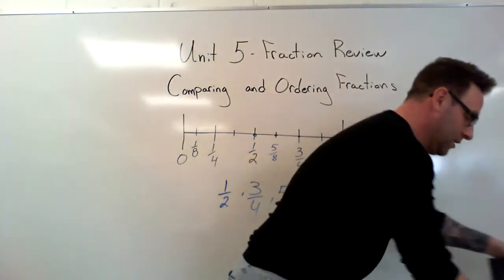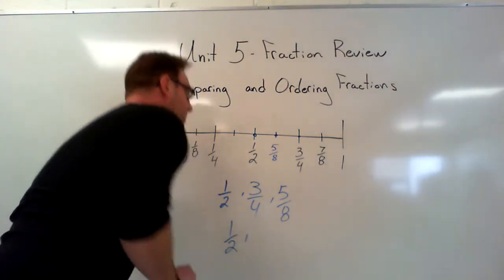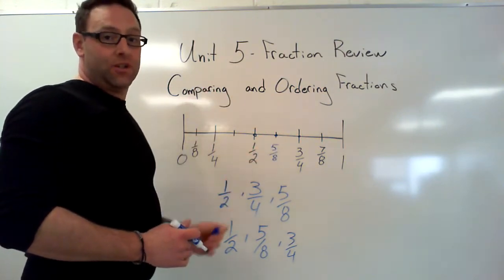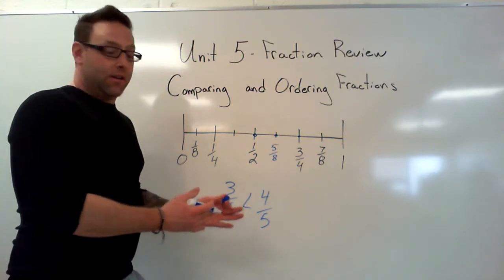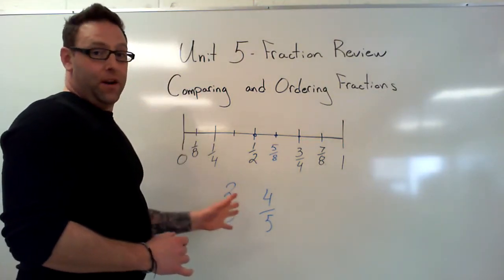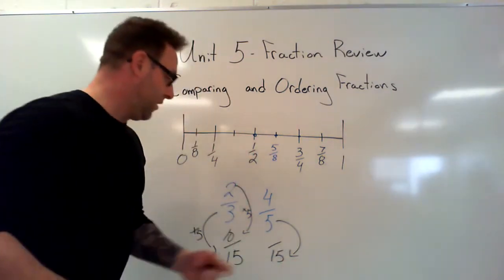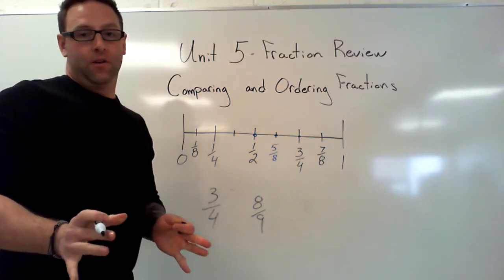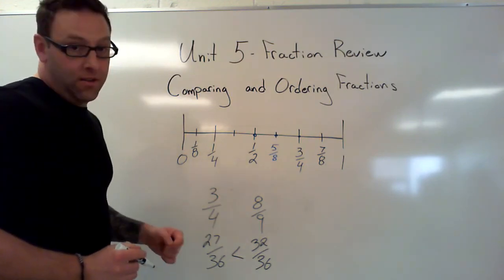Comparing and Ordering Fractions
In Part 2 of the fraction and decimal review Mr. Lidkea is talking about comparing and ordering fractions. He talks about using a number line to order fractions, comparing fractions with the same denominator, and comparing fractions with different denominators.